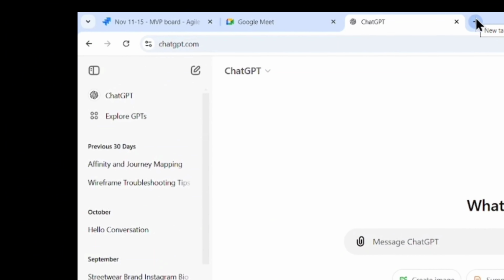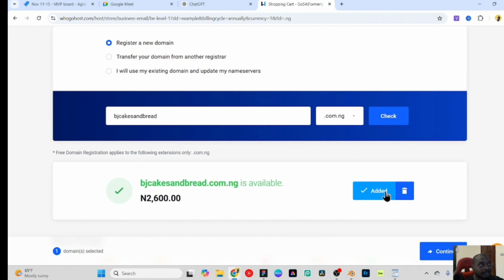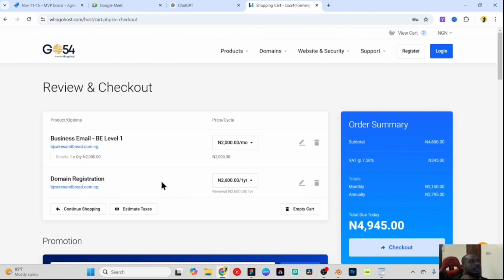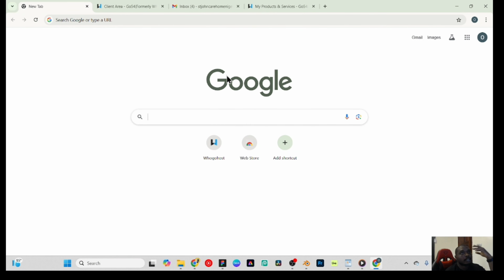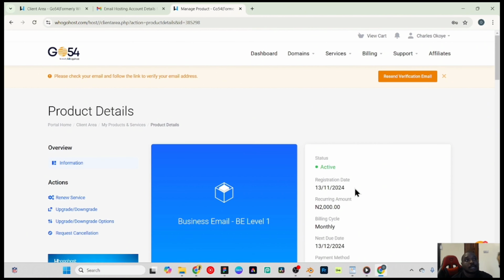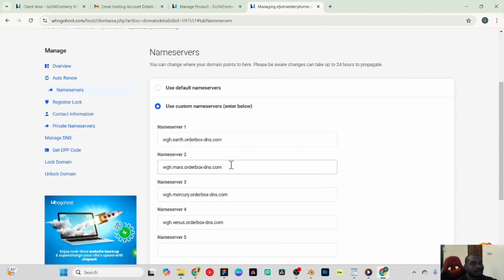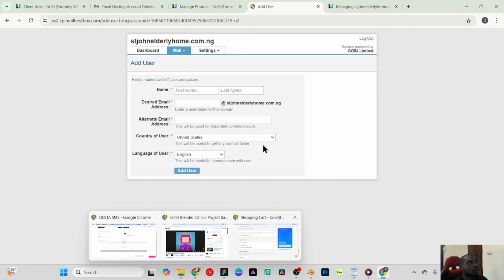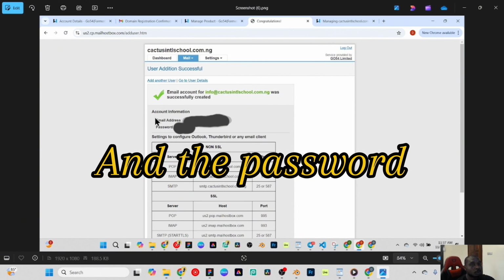How to Create a Professional Business Email for Less Than 3000 Naira/Month (Easy Guide!)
A professional email builds trust, boosts credibility, and helps your business stand out.

What you’ll learn:
- An Affordable email hosting option

Don’t miss out on this simple and affordable solution to enhance your business.